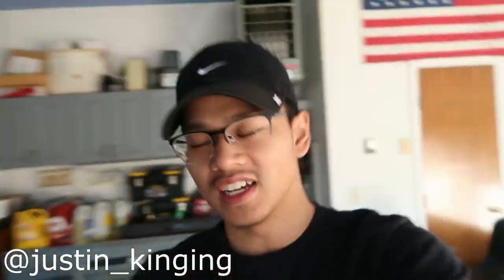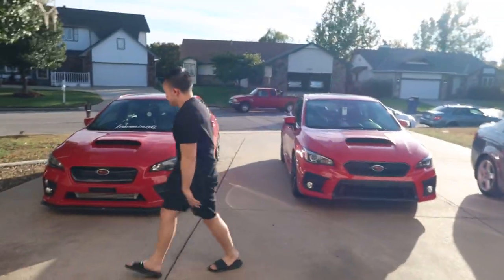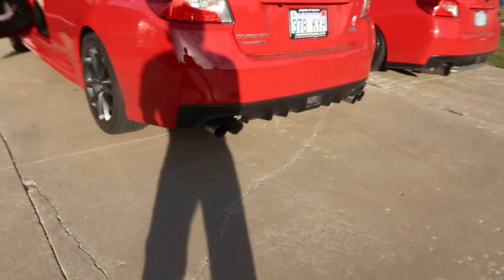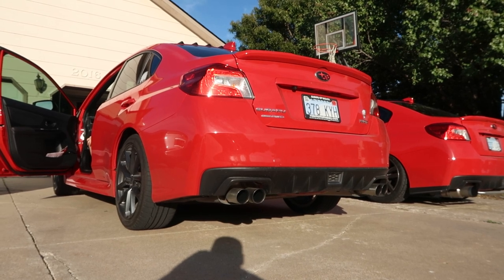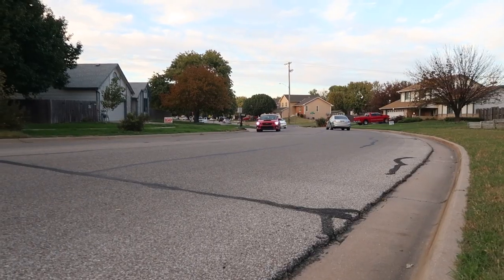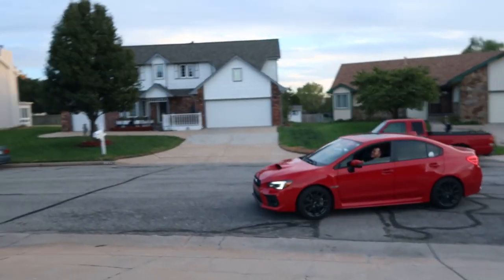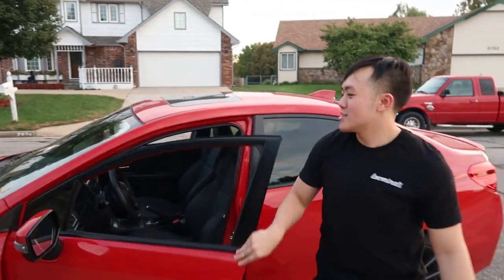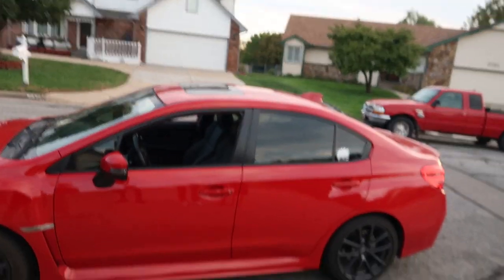2015-2018 Subaru WRX - MagnaFlow Axleback Exhaust With Muffer Delete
Tru's first mod on his 2018 Subaru WRX! The axleback definitely made a difference!